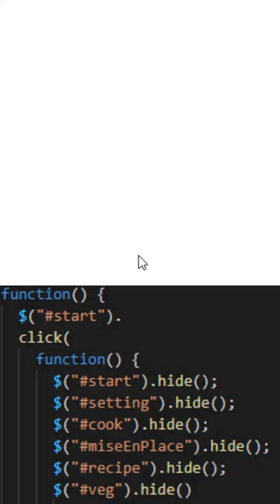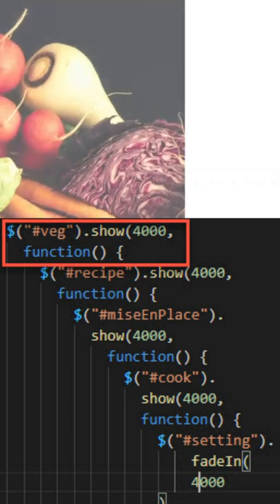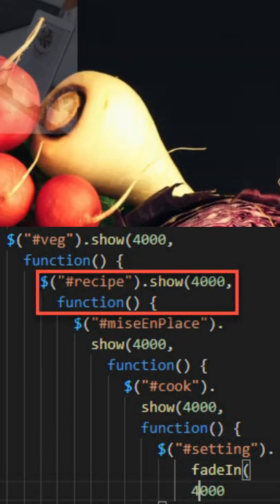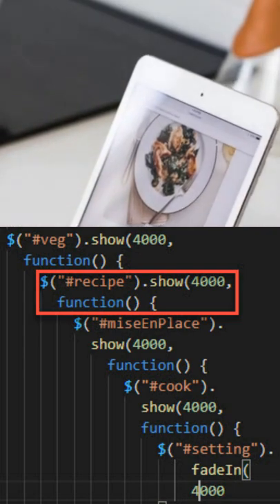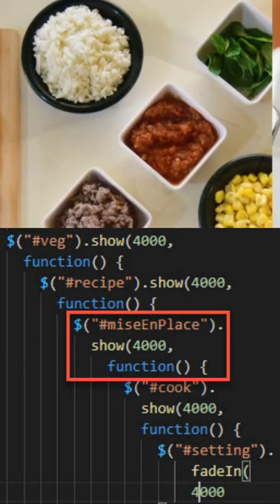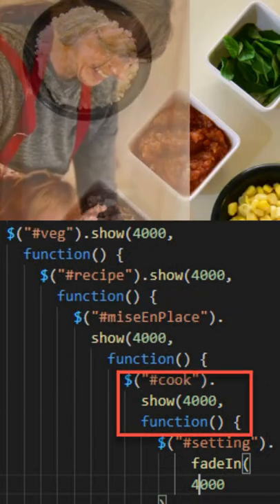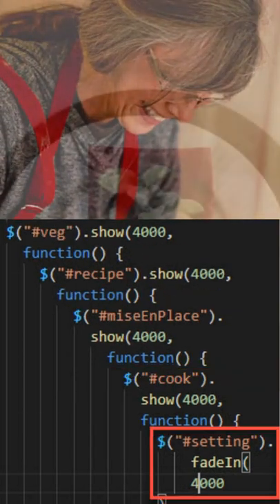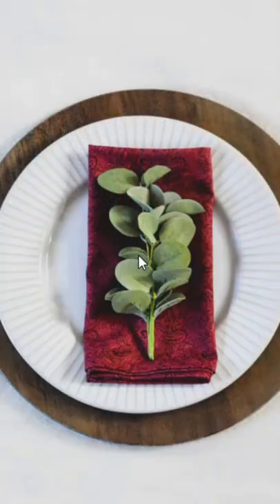callback jQuery V22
Use jQuery callback command to wait for an event to finish.

This video is part of a series of shorts. You will learn HTML, CSS, javascript and jQuery programming.

Image attributions:
christian-bowen
debby-hudson
jeff-sheldon
rudy-issa
sharon-pittaway